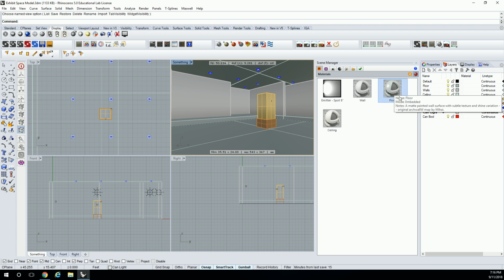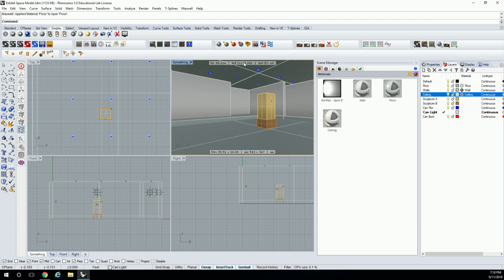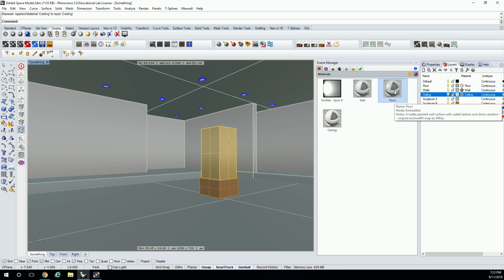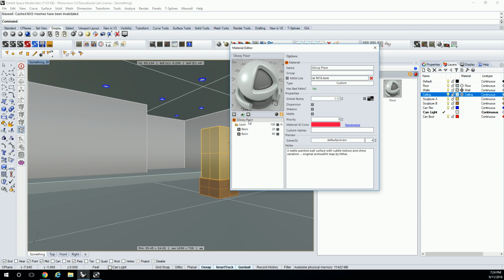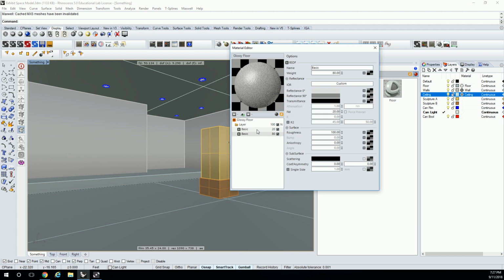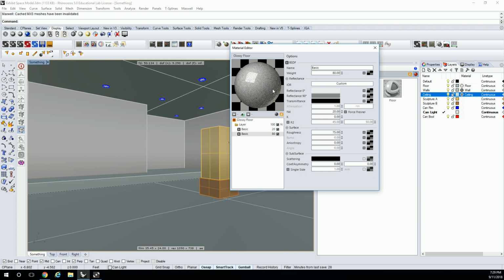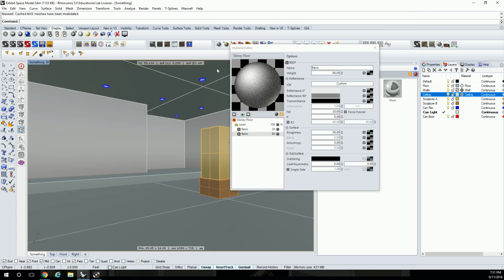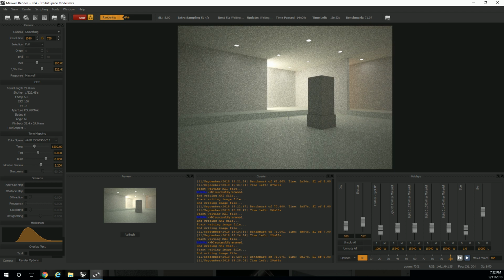20 - Clone and Modify Glossy Materials in Rhino for Maxwell